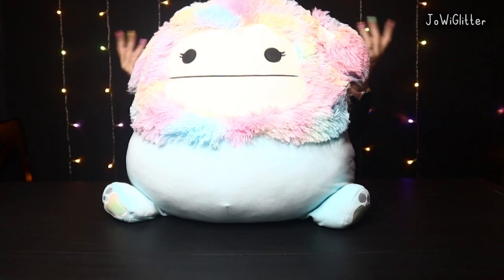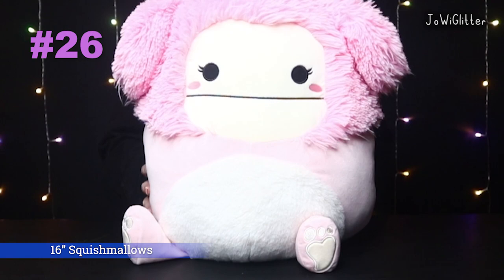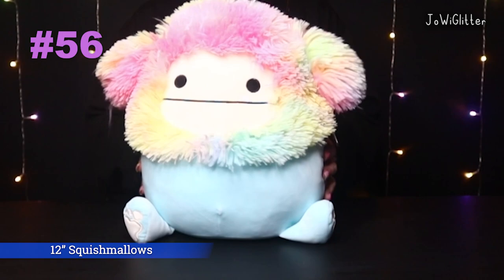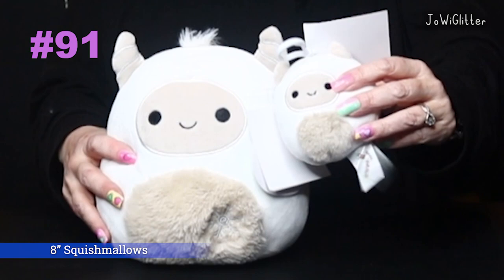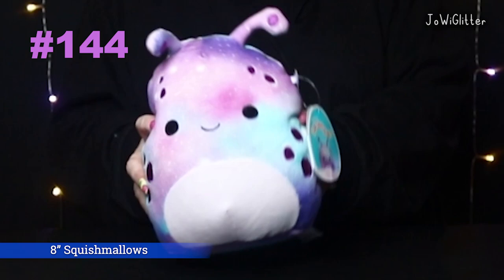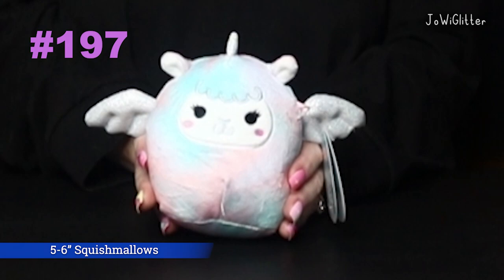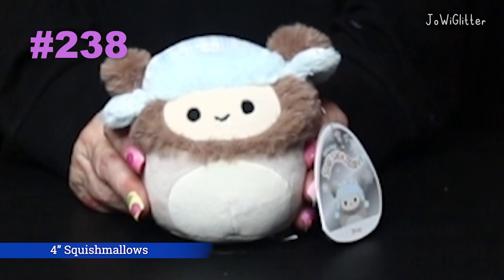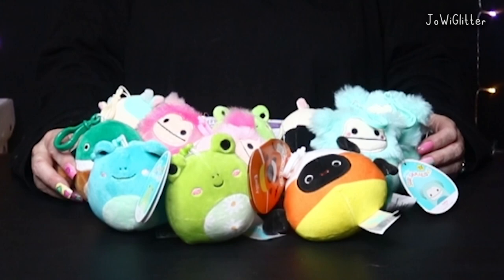OMG!!! I HAVE HOW MANY SQUISHMALLOWS??? Entire Squishmallow Collection Tour & Squishmallow Giveaway!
Hello everybody! Yay! I am so excited. I will also be asking the next Squishmallow giveaway question in this video! I will update the available Squishmallow list below as soon as this weeks' winner picks the one they want. I am really enjoying these giveaways guys...and I hope you are too!

The Squishmallows that will be included in this giveaway are (this list below will be updated once this weeks' winner chooses their new Squishmallow family member):

- 7" Connor the Cow
- 11" Valentines Wendy the Frog
- 11" Fritz the Frog

- In this video, I will ask you a question and you will need to answer the question in the comments section of this video and also be subscribed to my channel to be eligible for the giveaway.
- You will be able to enter a response to the question through 11:59 PM MST on Wednesday, June 21, 2023. After this time, no additional entries will be accepted.
- An online automatic random comment giveaway picker will be used to choose the winner.
- The winner will be announced in the video that will be posted to this channel on Friday, June 23, 2023
- To verify the winner, I will email back the winner a specific code or phrase.
- The winner will need to edit their comment in the giveaway video to add the phrase that I sent in the email. This is to ensure that the winner is the actual person that posted that comment.
- After the winner's identity is confirmed, they will get to choose from the available giveaway Squishmallows, I will get their mailing address and send them their new Squishmallow family member.